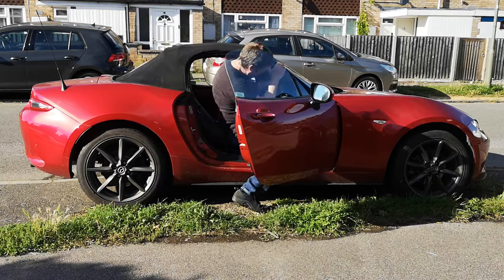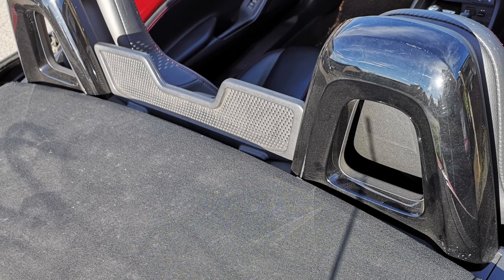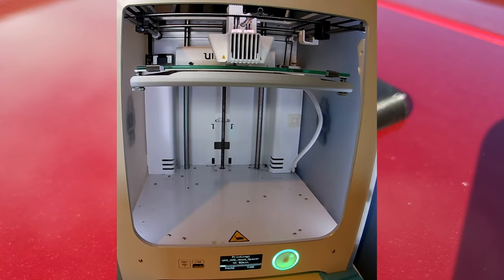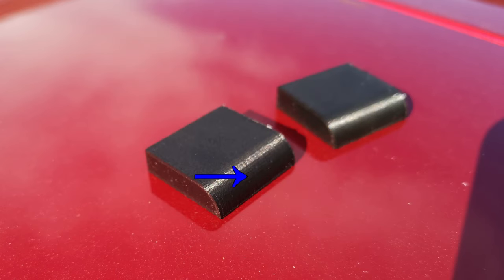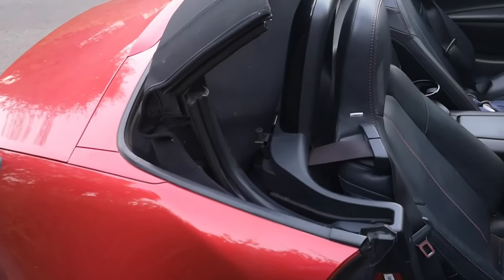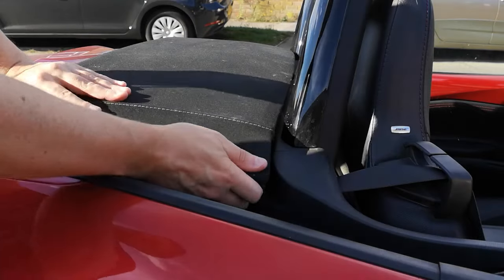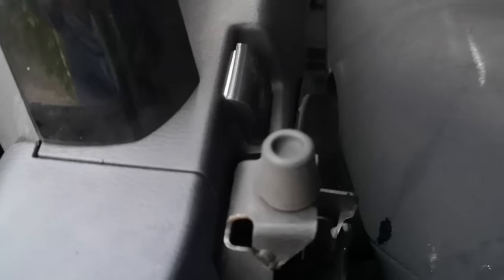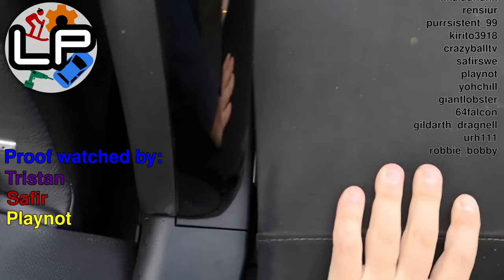Prevent MX-5 roof damage! - Laurence Plays... With Cars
The mk4 MX-5 roof can rub against the seat hoops, wearing holes. In this video, I fit some 3D printed spacers to hold the roof back, preventing damage.

Thanks to Tristan, Safir and Playnot for proofwatching and to Duane for sending me the STL file for the print.